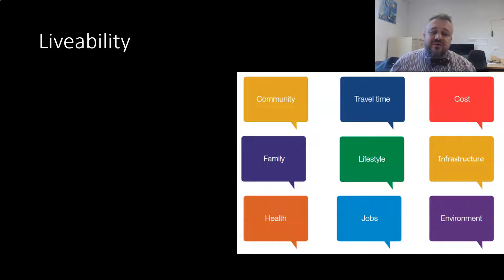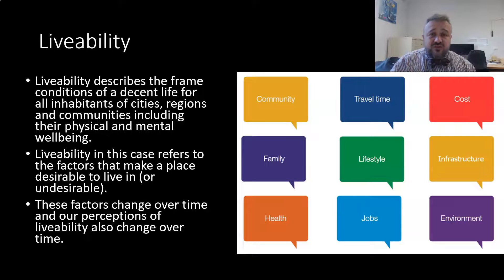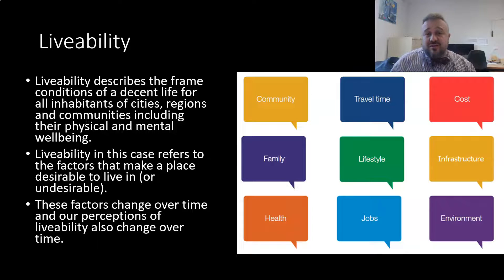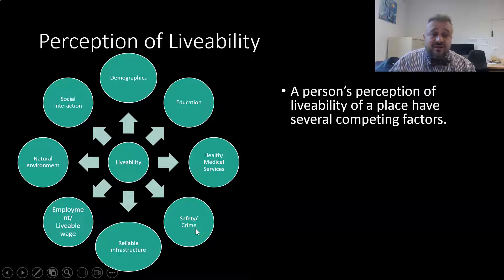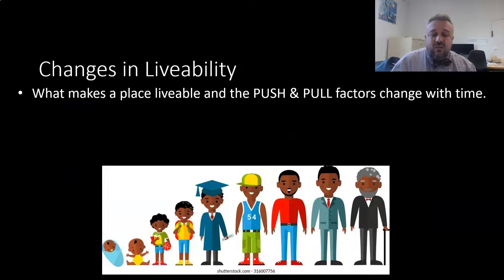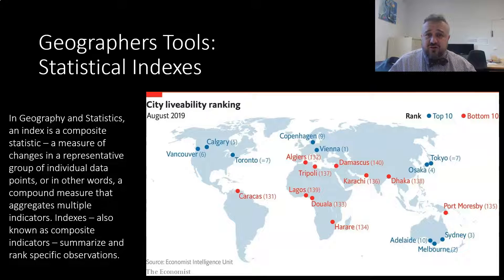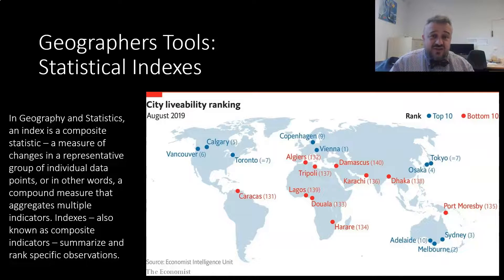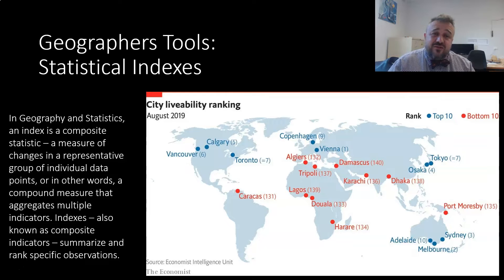Liveability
In this lesson, we look at what Liveability is in our geographical context. How do we decide what a liveable place is? Are these factors constant?
We also look at the the Geographer's Tool of Statistical Indexes